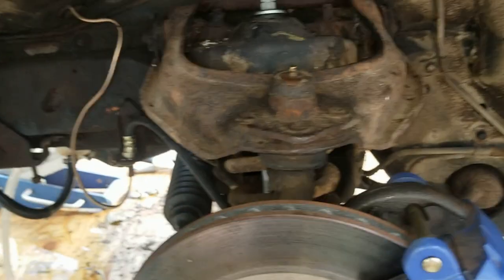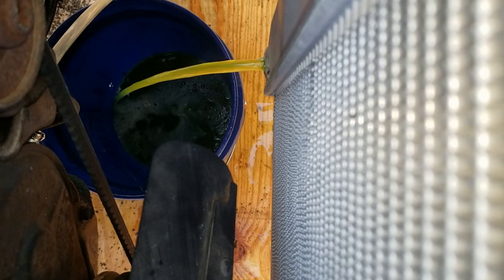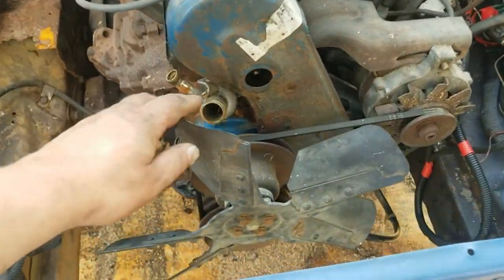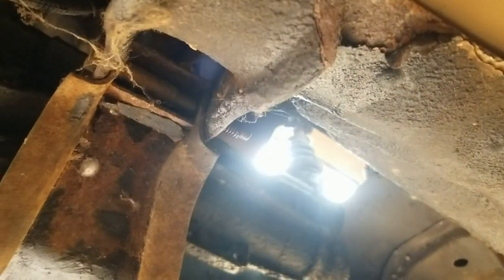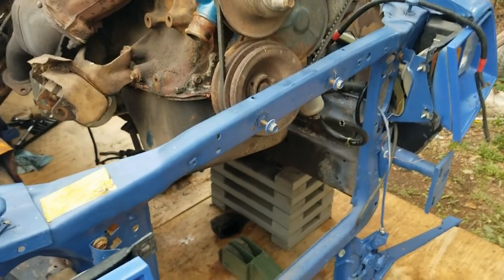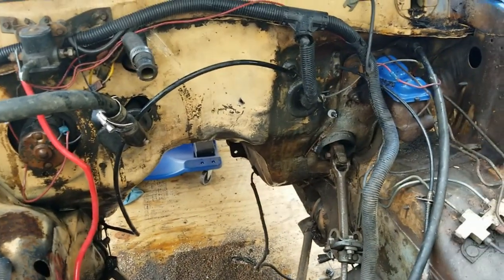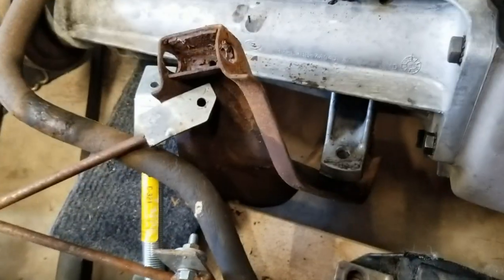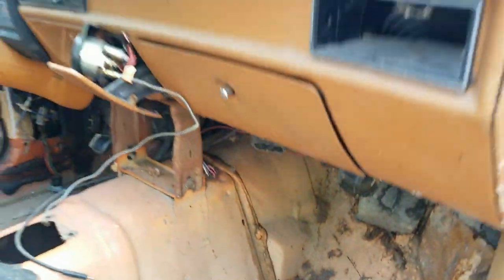Drag n Drive Pinto: V8 & SROD Swap 1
In this series I finally swap the 2.3L 4 cylinder engine out for the Mercruiser 188 / 302 V8.  The 1973 Mercruiser 188 will be mated up with an SROD 3 speed with overdrive from a 1979 Ford Fairmont Futura.  Combined with the 8.7 rear axle from a 1977 Ford Granada with 2.47 gears, it will be a highway machine.  Not the best for drag racing, but hey it was cheap and bolted right in.